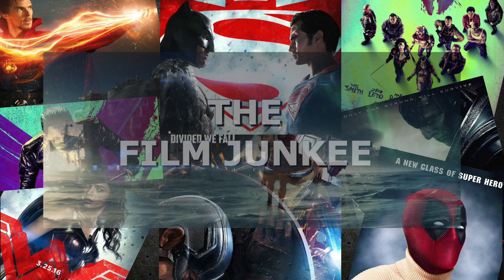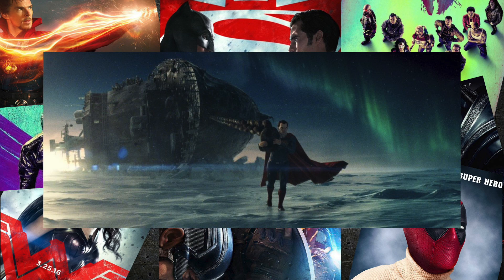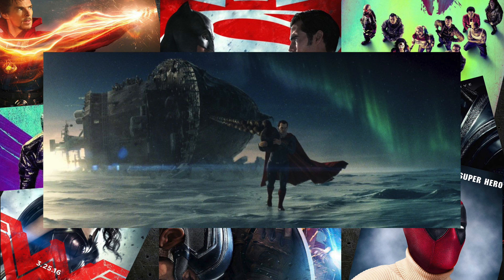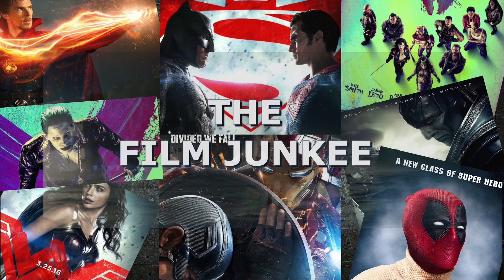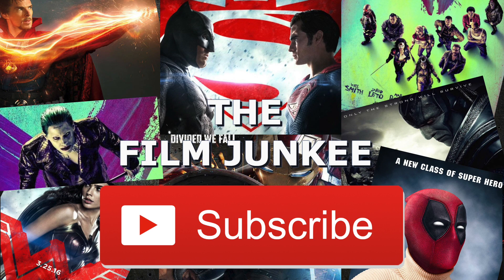6 Batman v Superman Clips, B-Roll Footage, and New Superman Image!